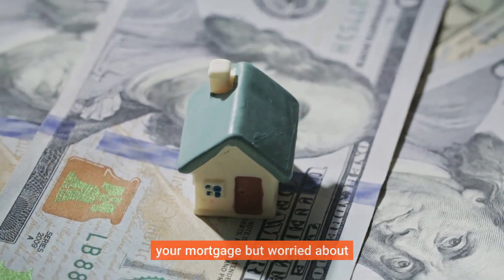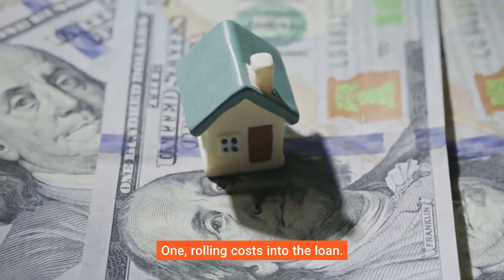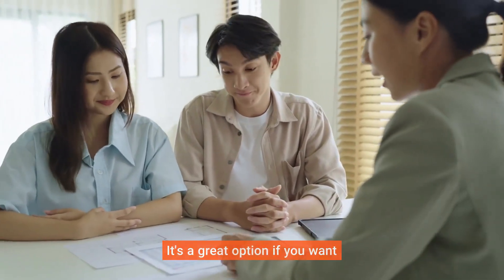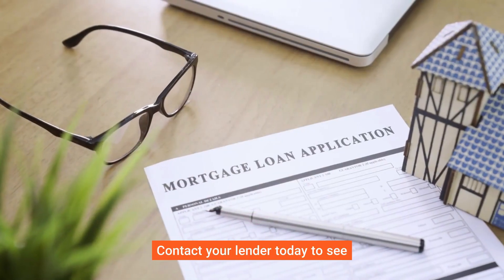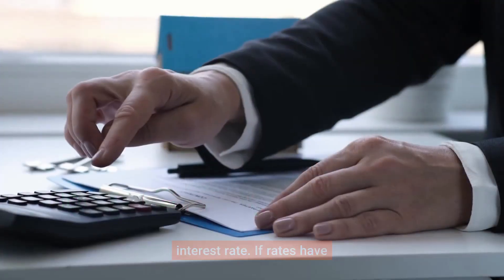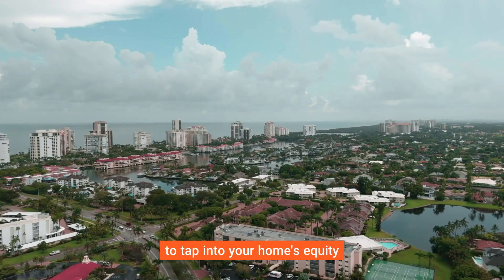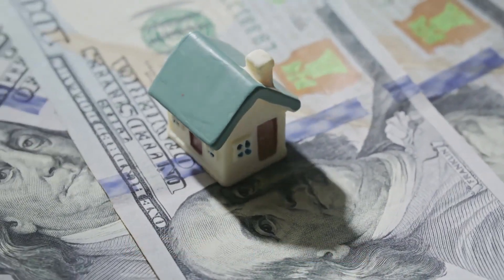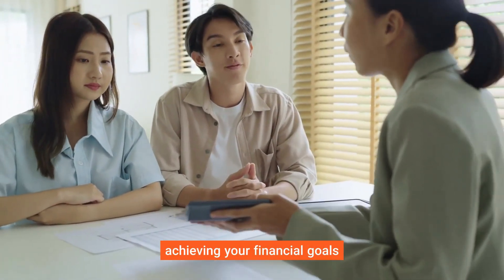No Cost Refi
In this episode, we dive deep into the No-Cost Refinance—an attractive option for homeowners looking to lower their mortgage payments or take advantage of better interest rates without paying upfront fees. Refinancing can sometimes be an intimidating process with closing costs that make people hesitate. However, the No-Cost Refi offers a way to refinance your mortgage without out-of-pocket expenses, making it easier and more accessible.

What is a No-Cost Refinance?
A No-Cost Refinance allows homeowners to refinance their mortgage without paying upfront closing costs, such as appraisal fees, title insurance, or origination fees. Instead of paying these costs upfront, the lender either absorbs the fees or wraps them into the loan by slightly increasing the interest rate. This can be a great option if you're looking to free up cash for other financial goals, such as renovations or debt consolidation.

We break down the process step by step in this video, showing you exactly how a No-Cost Refinance works:

Lender Credits: Instead of paying closing costs out of pocket, the lender may offer a slightly higher interest rate, which in turn covers these fees.
Increased Loan Amount: Some lenders may add the closing costs to your new loan balance, so you won't need to pay upfront.
Who Benefits the Most: Homeowners who plan to stay in their home for a few more years and want to lower monthly payments without dipping into savings might find this option appealing.
Pros and Cons of a No-Cost Refinance
Advantages:

No Upfront Costs: Save on out-of-pocket expenses, which can be several thousand dollars.
Quick Savings: Start enjoying lower monthly payments right away.
Flexibility: You can still access lower interest rates without having to wait to save for closing costs.
Considerations:

Higher Interest Rate: The lender may charge a slightly higher interest rate than a traditional refi, which can mean higher payments over time.
Loan Balance Increase: Rolling the closing costs into your loan can slightly increase your overall mortgage amount.
Who Should Consider a No-Cost Refi?
A No-Cost Refinance is ideal for homeowners who want to save on immediate expenses but might not plan to stay in their homes long-term. If you're unsure whether to refinance now or wait, this could be the perfect solution, especially if interest rates are on the rise. Mitch Milat will walk you through how to determine if a No-Cost Refi is the right move for your financial situation.

Ready to explore how a No-Cost Refinance could benefit you?

Company Name: Riviera Financial Partners Inc.
Host Name: Mitch Milat
NMLS Numbers: Mitch Milat NMLS: 253456, Company NMLS # 1733945
Licensing Information: Los Angeles County, California, United States